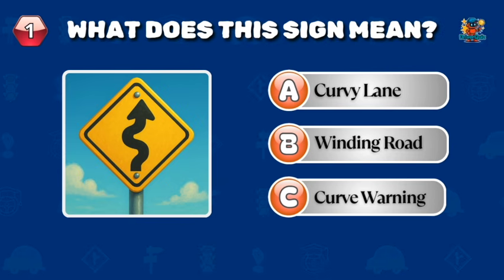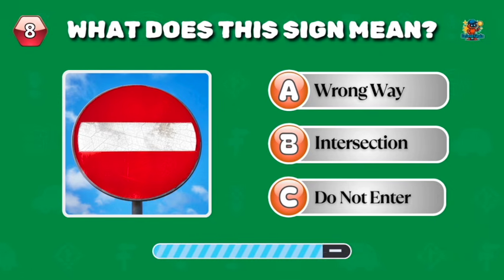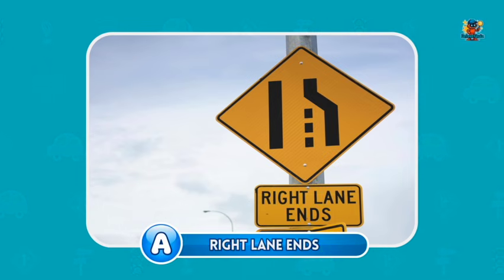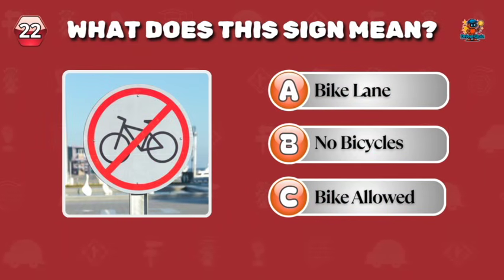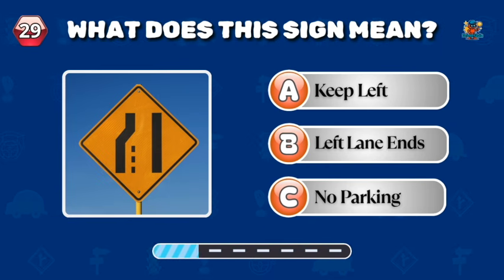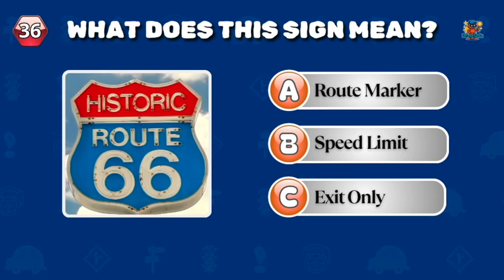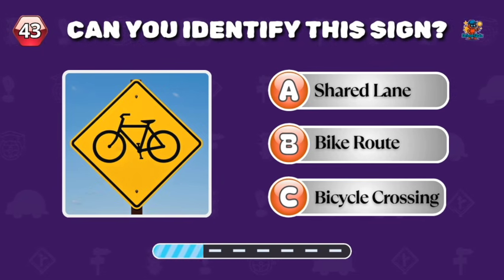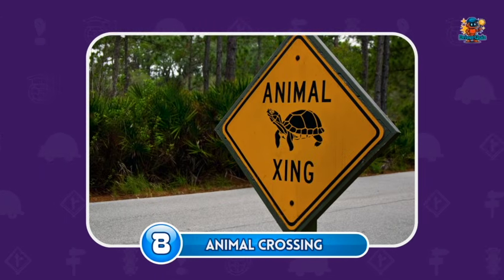50 U.S. Road Sign Quiz – Can You Pass This Challenge? 🚦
Can you recognize these 50 U.S. road signs?
Test your knowledge with this interactive quiz and see how many you can get right. Perfect for anyone preparing for their driving test or wanting to refresh their road sign skills.

🎯 In this quiz:

50 real U.S. road signs

Multiple-choice questions

Instant answers to help you learn

A fun way to practice for your driving exam

Challenge yourself: Count your correct answers and see if you can score at least 80%!